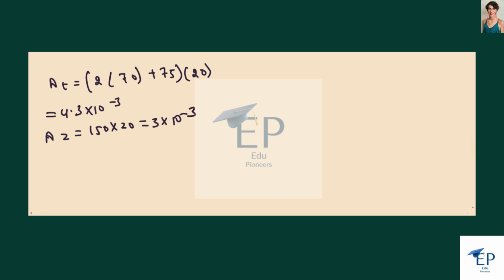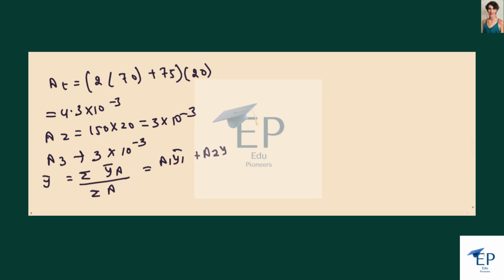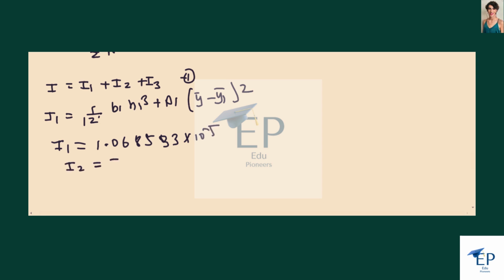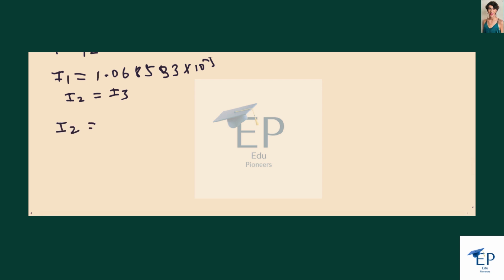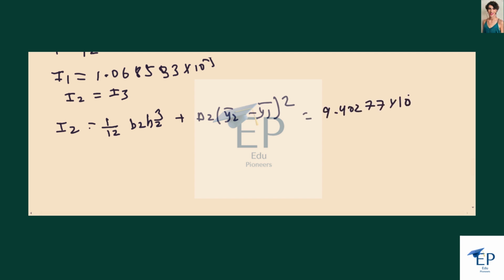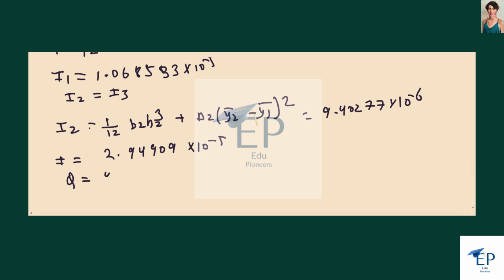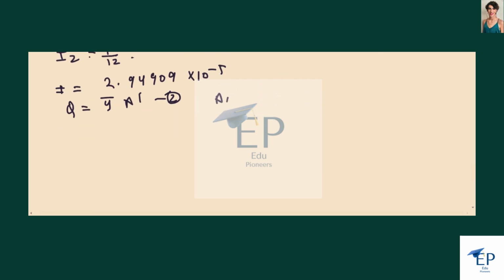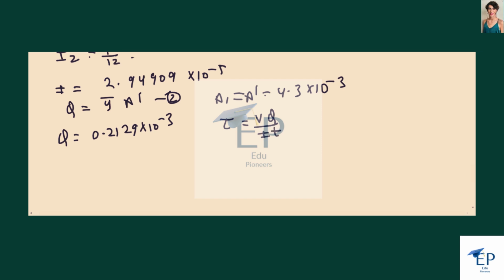The double T-beam is fabricated by welding the three plates together as shown. If the weld can res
The double T-beam is fabricated by welding the three plates together as shown. If the weld can resist a shear stress , determine the maximum shear that can be applied to the beam.